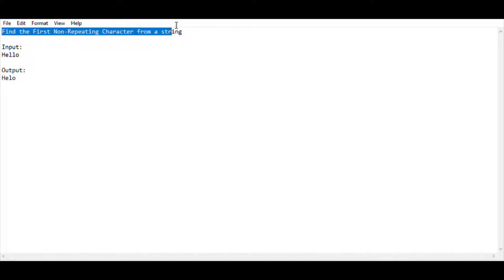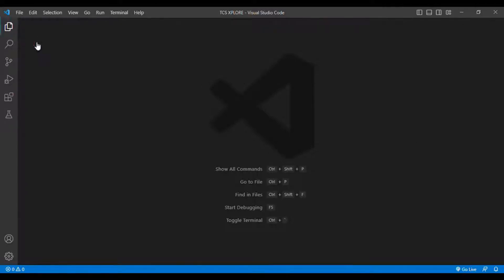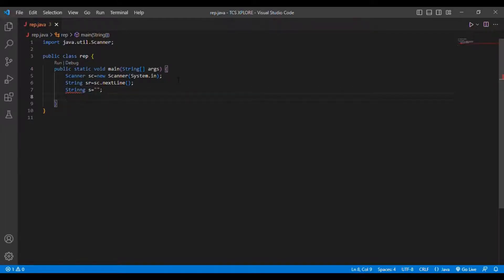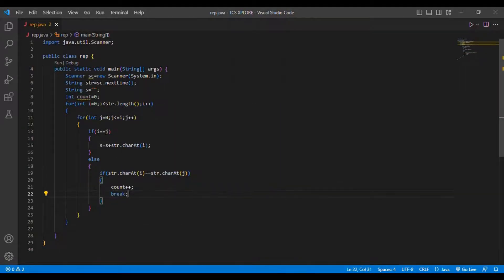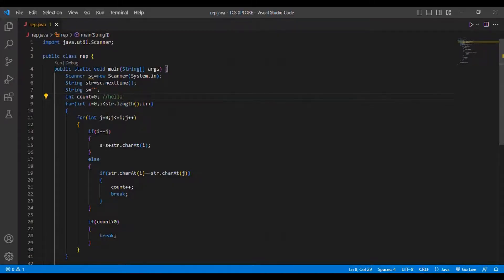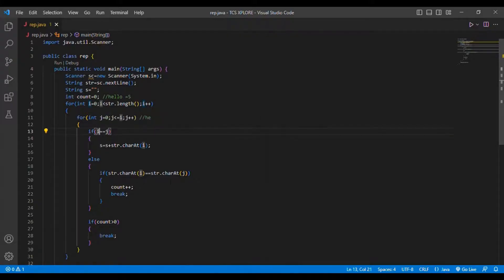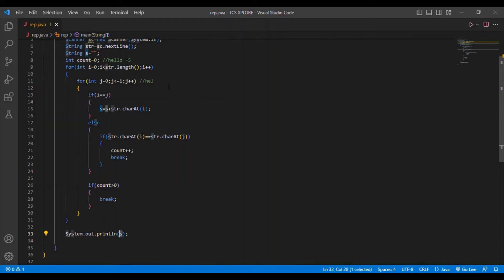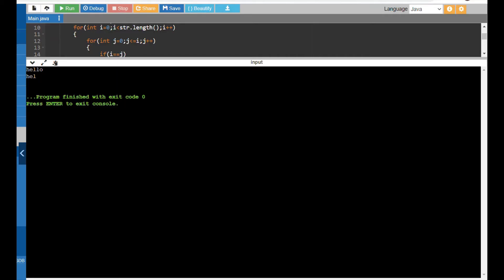TCS IPA 15 Marks Coding Question | print the non repeating character substring | JAVA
print the non repeating character substring

Question:

Find the first non-repeating character in a string

Input:
Hello

Output:
Helo